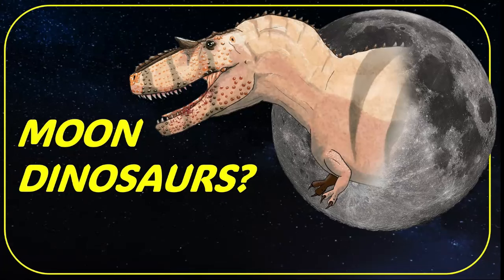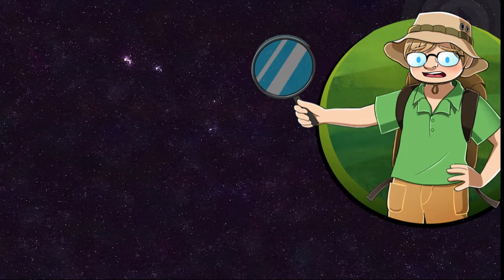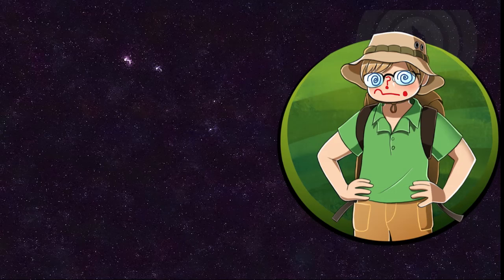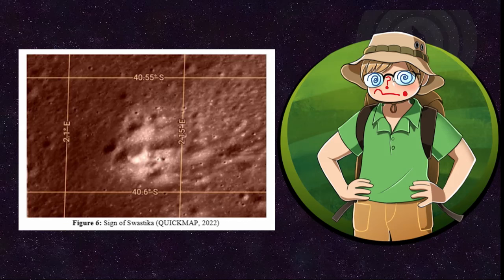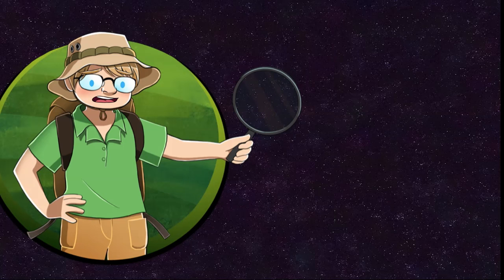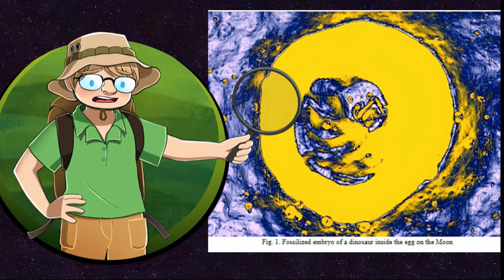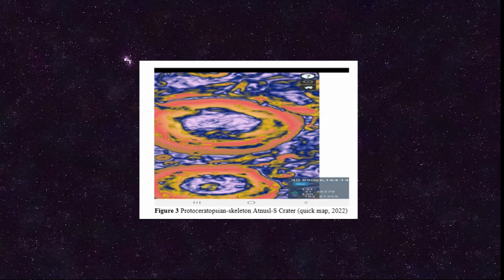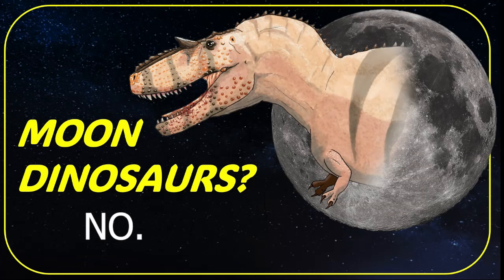Dinosaurs on the MOON?!?!?!?! Debunking the WEIRDEST pseudoscientists of all time!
Today, I am joined by palaeontologist Skye McDavid, as we investigate claims that dinosaurs lived on the moon!